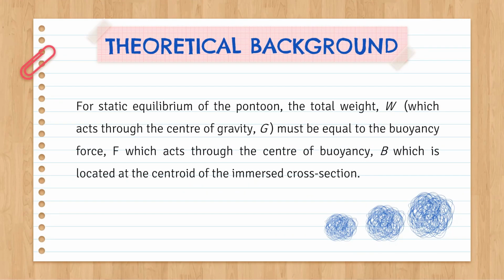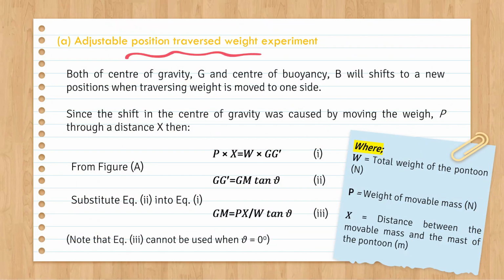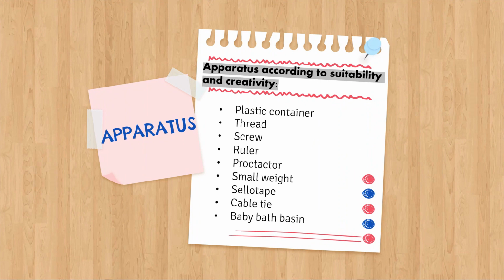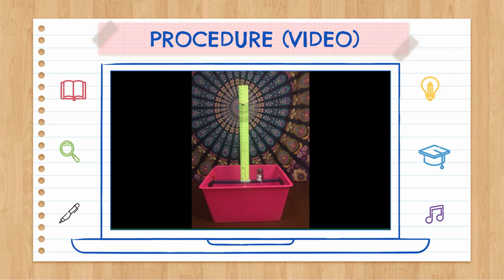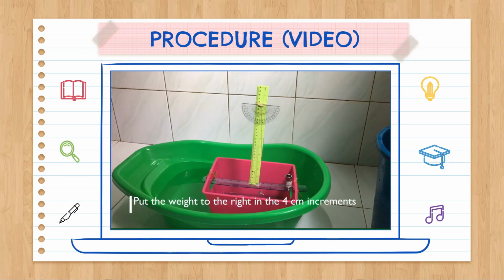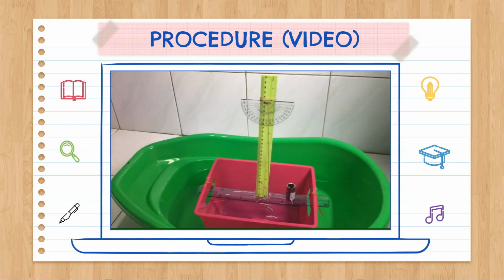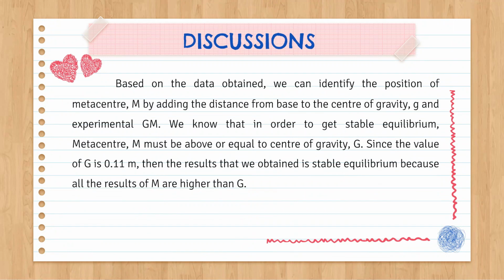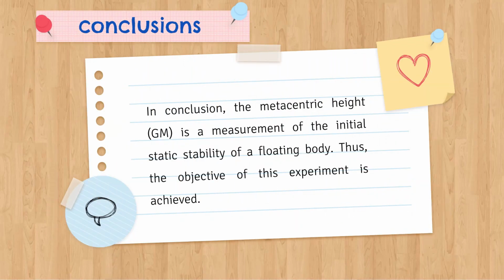ECW437 Metacentre Height Experiment | In-House Experiment | Dec 2020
Hi Everyone!